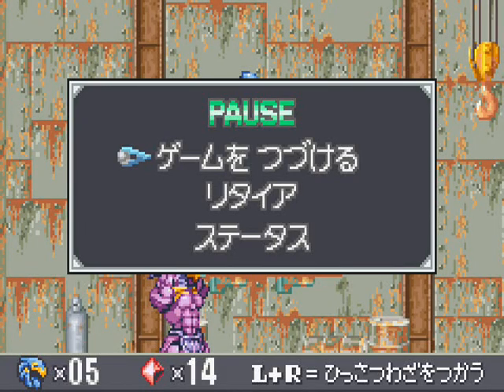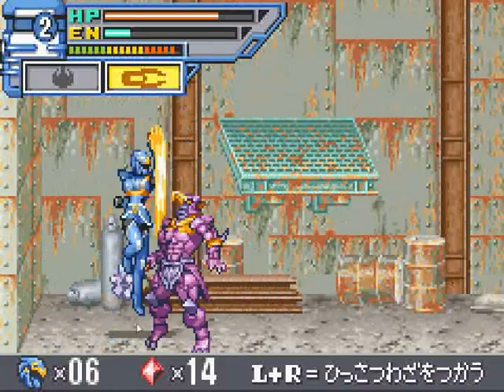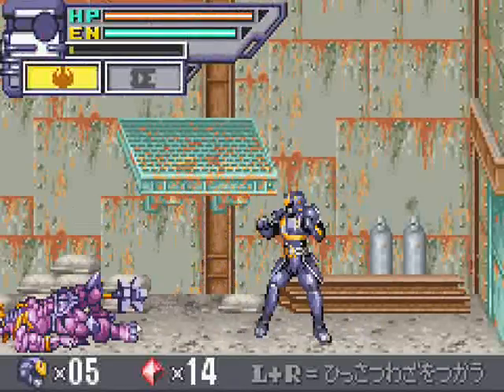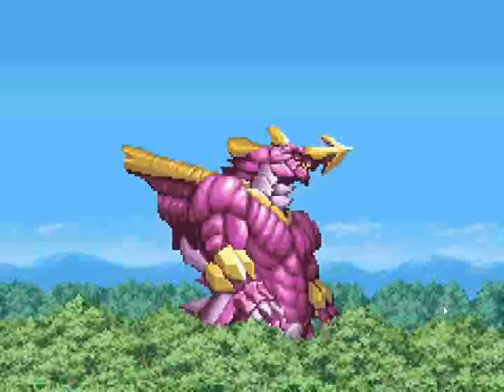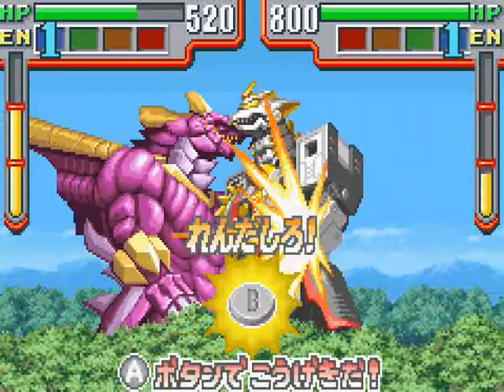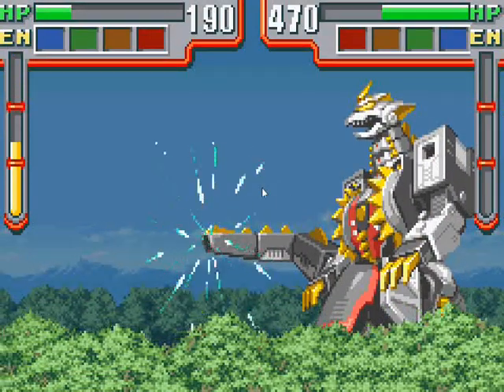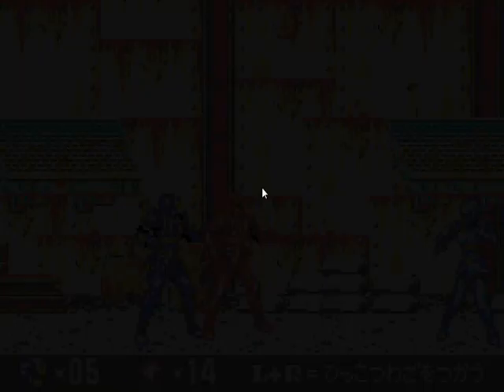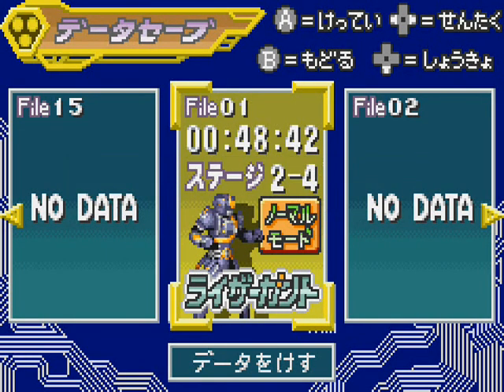Let's Play Genseishin Justirisers 06 - Monsters May Appear Different When Enlarged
They may even look 100% different.